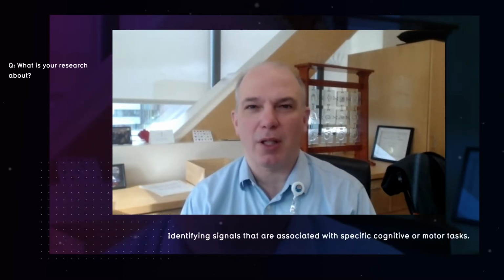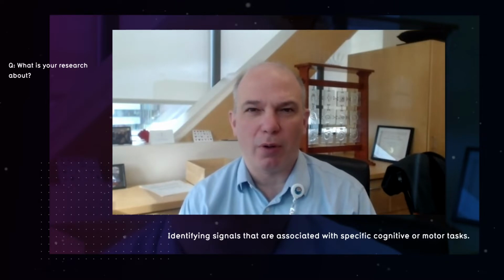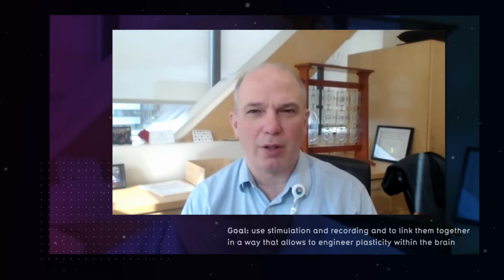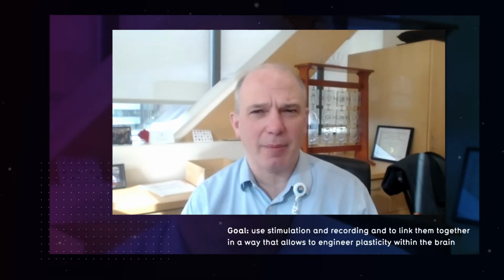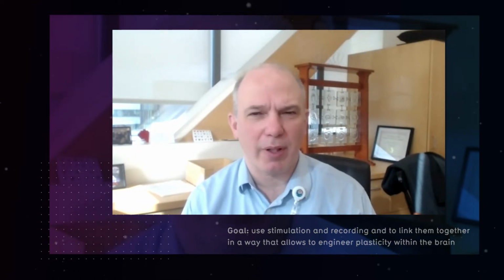Prof. Dr. Jeff Ojemann in conversation with CorTec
During the production of our new imagefilm we asked experts of their fields to work with us. One of those experts is Prof. Dr. Jeff Ojemann, who is Professor of Neurological Surgery at the University of Washington.

We asked him about his work, current challenges in technology as well as what he thinks about the CorTec Brain Interchange System.